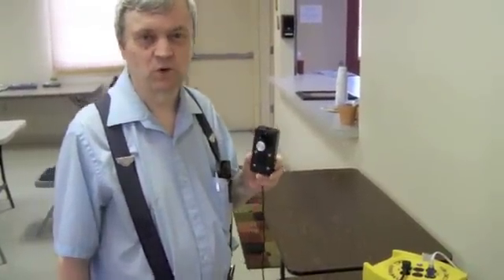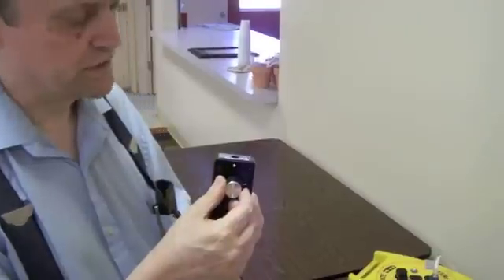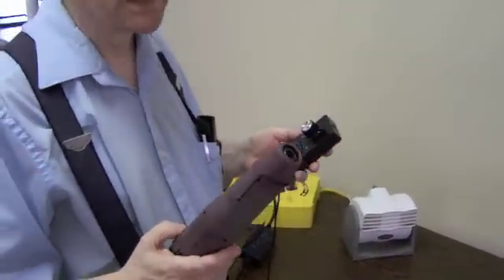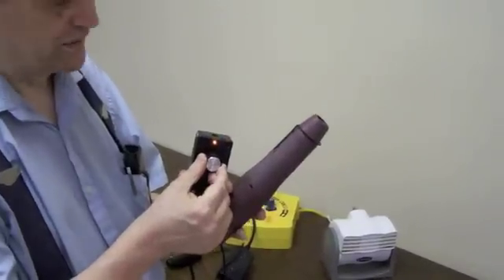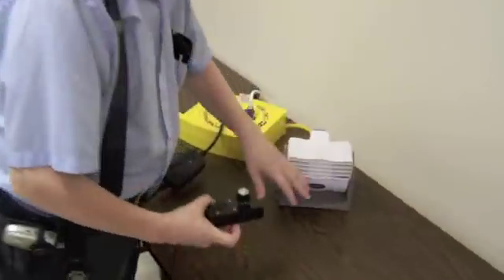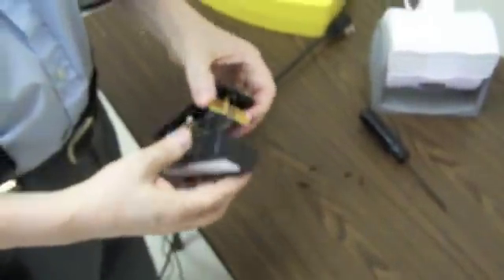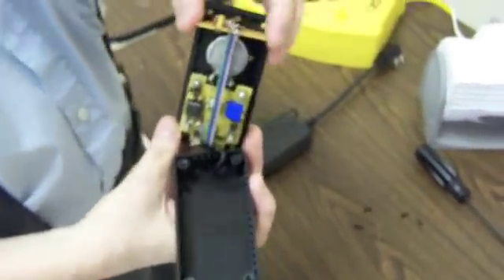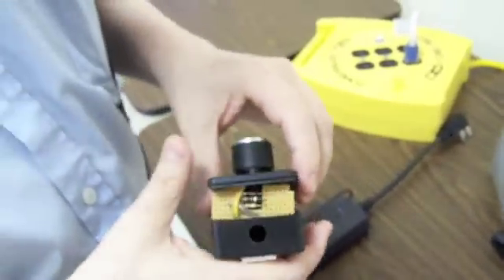Space Heater thermostat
This project is an electronic thermostat for use with an electric space heater. Almost all space heaters have a thermostat built into the unit that senses mostly the temperature inside the heater and not the ambient temperature. Such a "thermostat" is little more than a duty-cycle controller, like the (non-thermostatic) temperature control on an electric stove or the temperature control on an electric blanket. Such a heater control is only slightly affected by the ambient temperature. This project solves the problem and saves electricity by using the actual room temperature to control the heater. The heater's internal thermostat and thermal protection are not bypassed and the heater is not modified in any way.

Because the sensor is located some distance away from the heater, it regulates the temperature of a room far more precisely than would be possible with any sensor, mechanical or electronic, built into the heater. A forced- air, heated-wire (as opposed to ceramic) heater with a mechanical thermostat is recommended for the most precise control.

I have built three of these and they serve my needs quite well, but I will accept no responsibility for any injury or damages arising out of the construction of or the use of this gadget. BUILD AND USE IT AT YOUR OWN RISK! I was not aware of it when I designed this gadget, but there are commercial, UL approved products available that do what this device does. Use any good ideas found in it, but DO NOT BUILD IT! Use of this device may void your fire insurance.

Here is the link to the complete construction information.